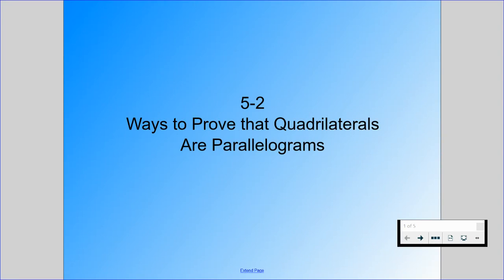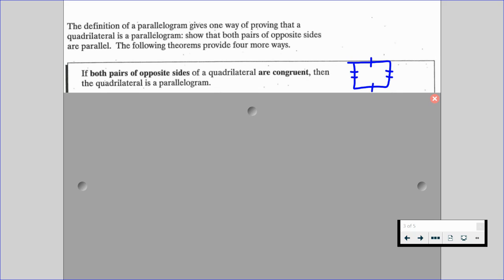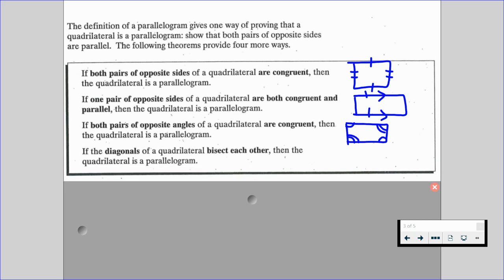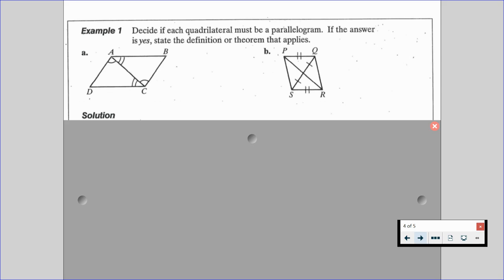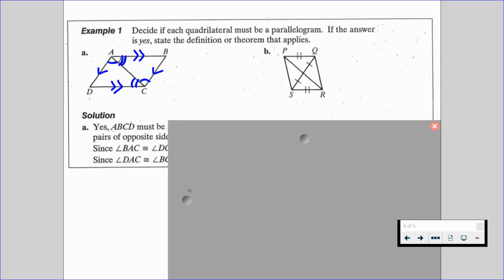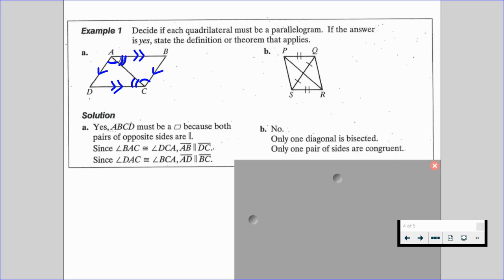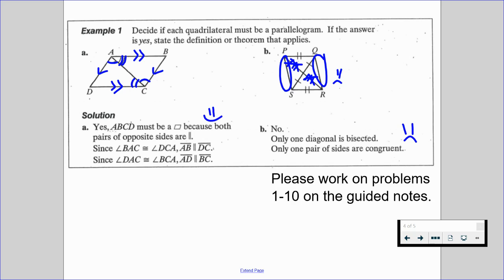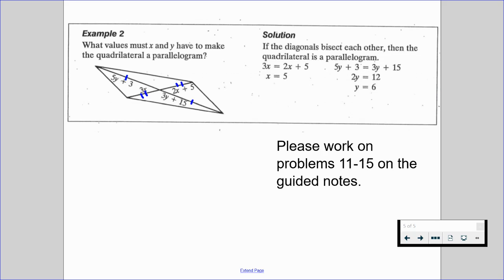Ways to Prove Quadrilaterals are Parallelograms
In this video we go through the five ways to prove that quadrilaterals are parallelograms.